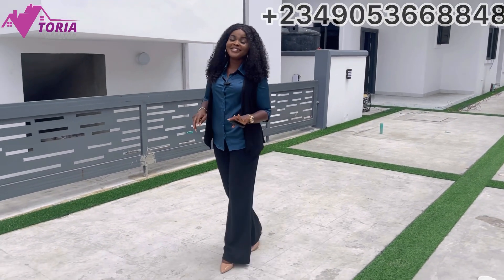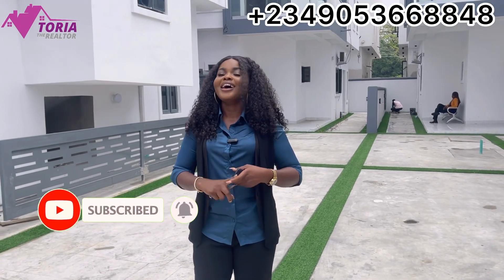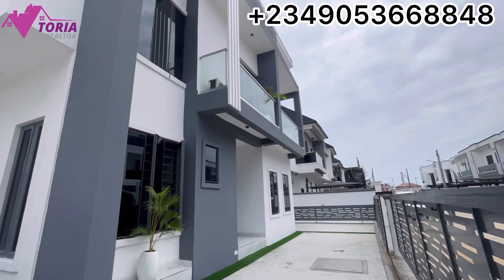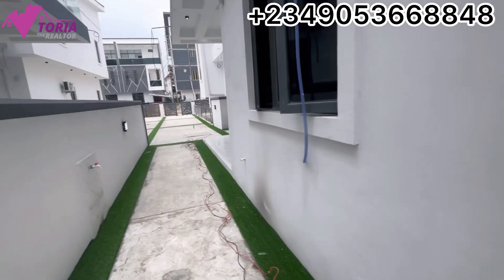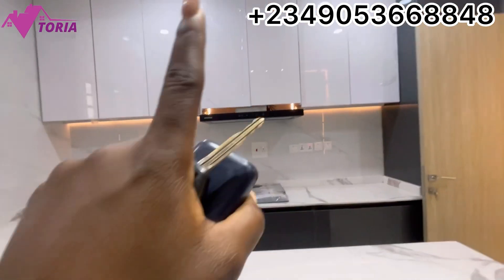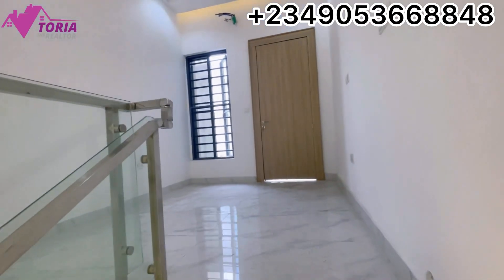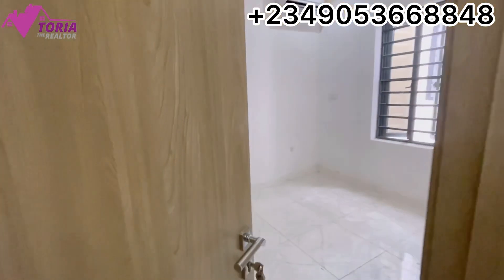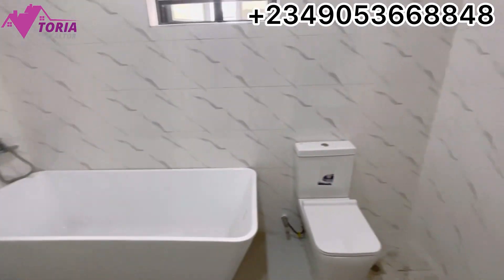190,000,000 4 Bedroom Semi Detached Duplex With BQ For Sale In Chevron Lekki Lagos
190,000,000 4 Bedroom Semi Detached Duplex With BQ For Sale In Chevron Lekki Lagos

Location: Chevron Toll Gate Lekki, Lagos

Features:
- All Rooms Ensuite
- Spacious Compound
- Fitted Kitchen
- Inbuilt Speakers
- Pop Ceiling
- Water Heater
- Family Lounge
- 24 Hours Security